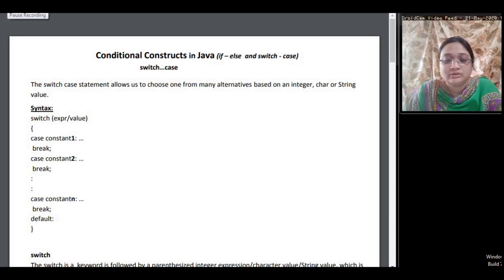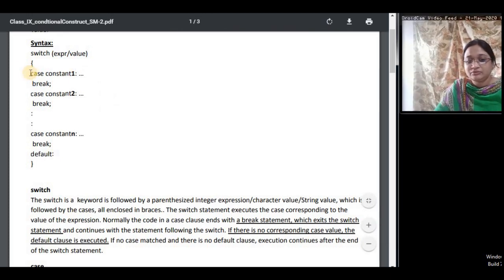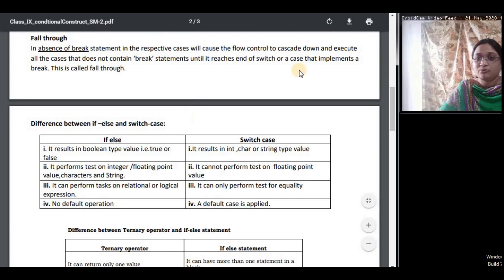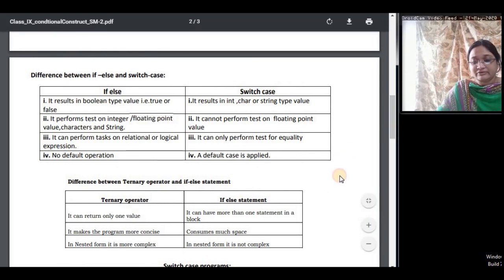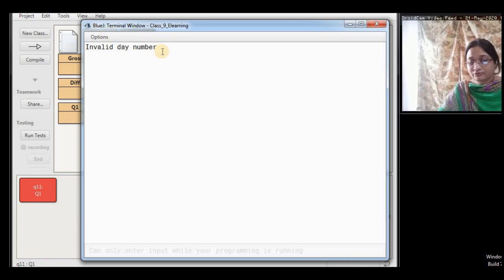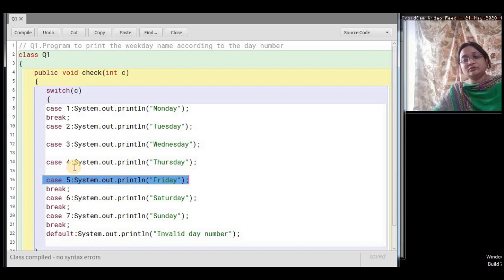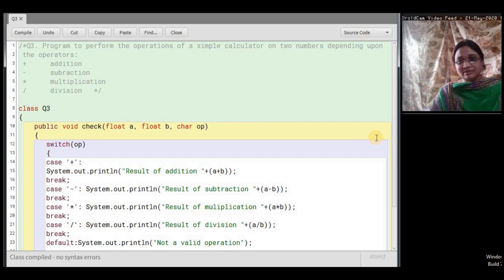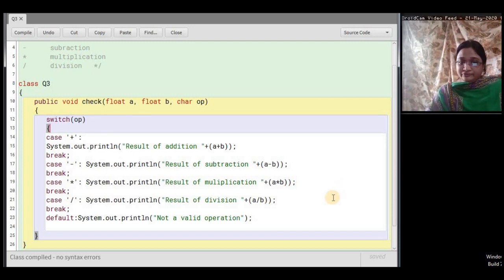Conditional Constructs(switch case) Part-II Class-IX